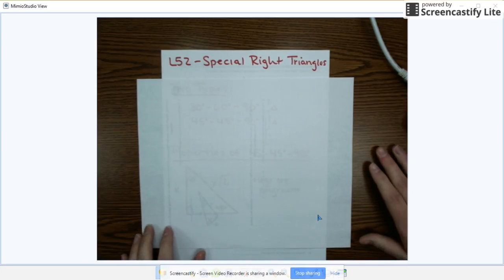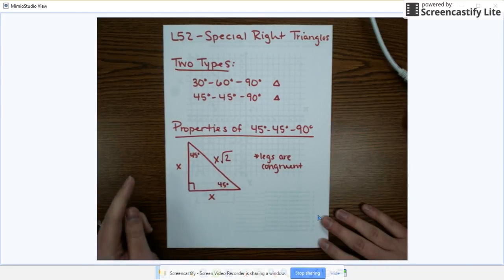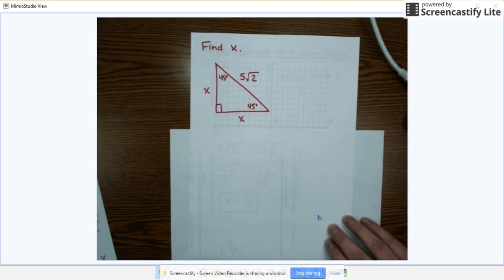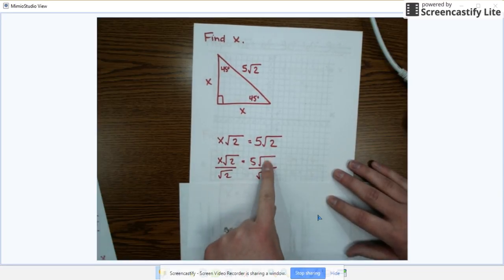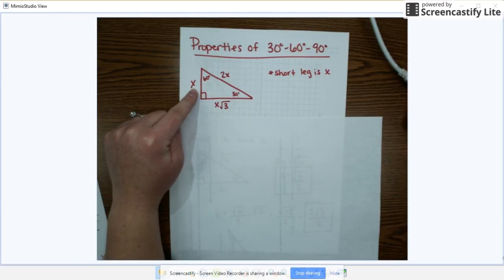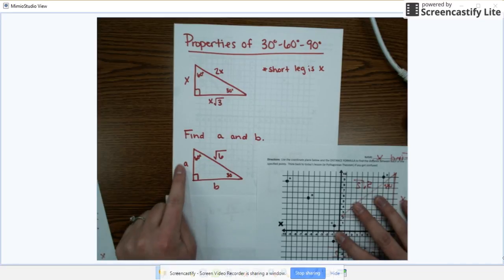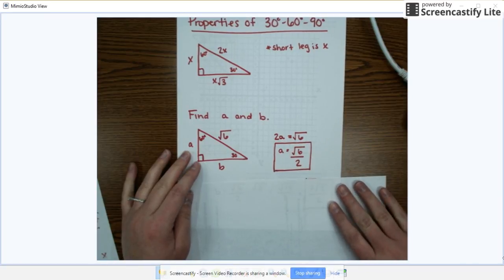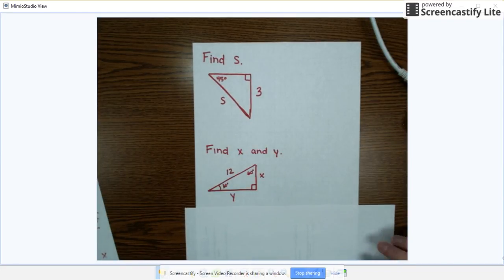L52 - Special Right Triangles.webm